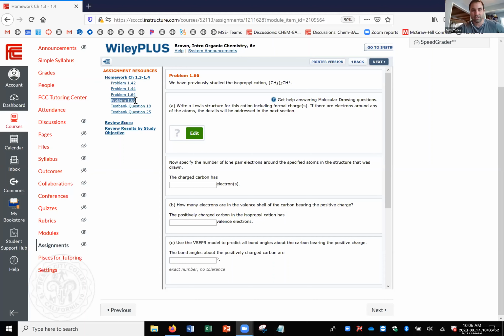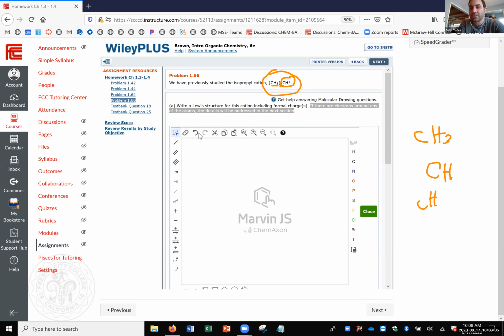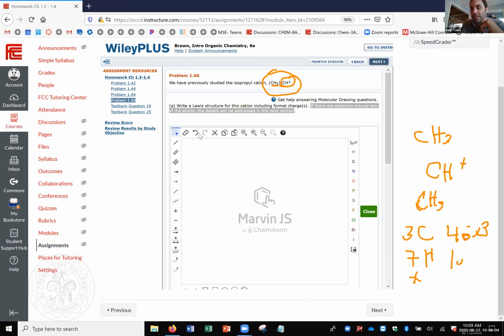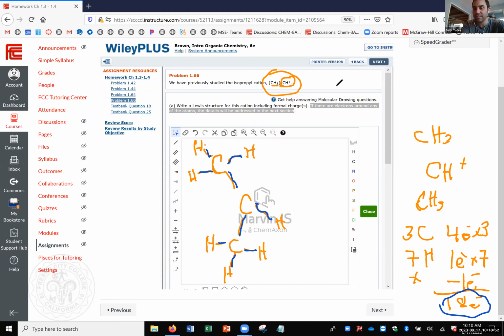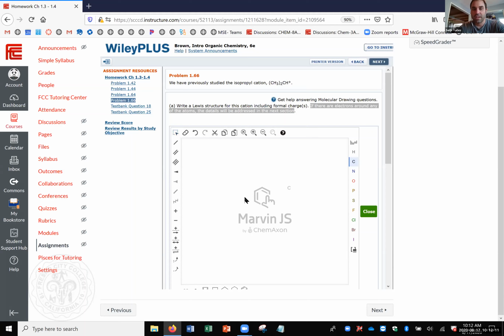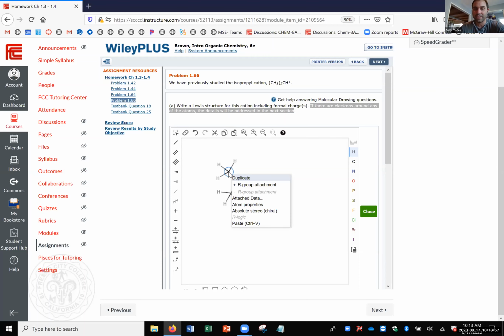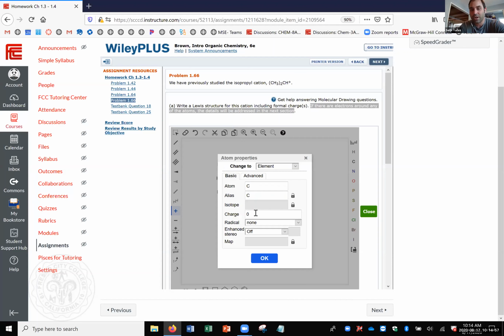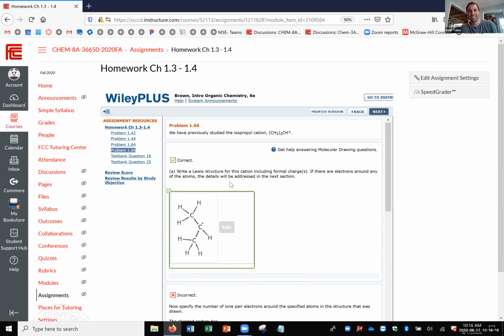Isopropyl Cation + Marvin Tips